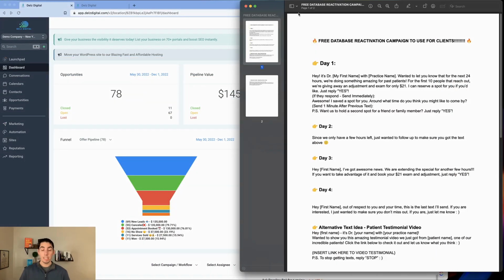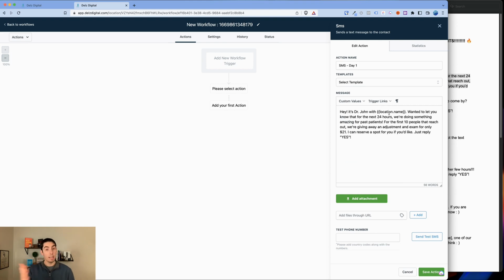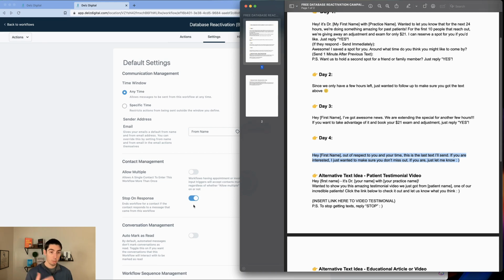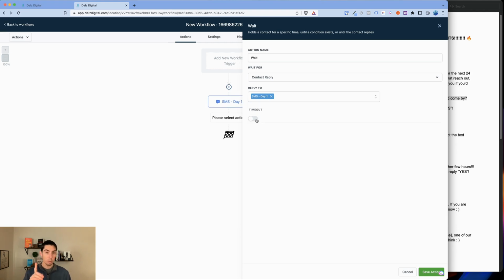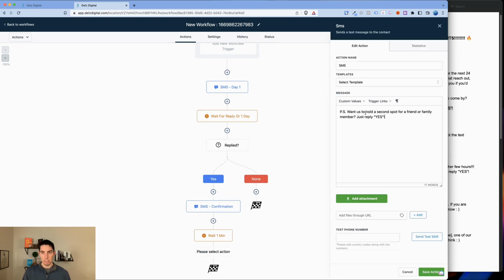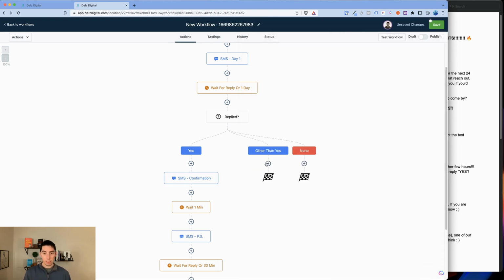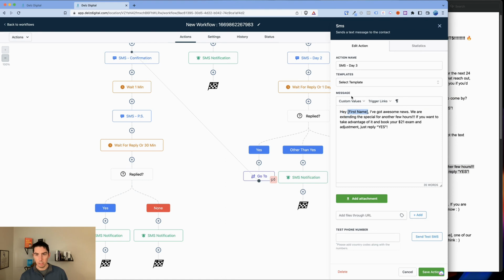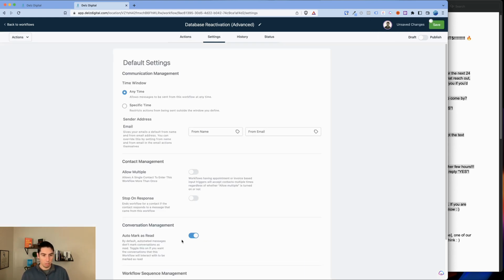Database Reactivation Workflow - Use HighLevel To Reactivate Old Leads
In this video, you will learn how to create a Database Reactivation Campaign (Workflow) in HighLevel.

Two versions, a Basic and an Advanced. (advanced starts at timestamp 6:35)

I'll walk through the steps of creating a simple Database Activation Workflow, and then I'll show you how to setup up an advanced one that will further automate the process. 💪🏼

While other CRMs make it difficult to track down and contact your inactive leads, GoHighLevel makes it easy. With this simple step-by-step process, you can quickly bring those old leads back into the fold and start reaping the benefits of a healthy pipeline once again!

💡 Tips help keep the insights flowing!

(it's still a work in progress, more and more videos will be added over time)

Campaign Script Written by @officialjoelkaplan

00:00 Database Reactivation Workflow
00:38 Part 1 - Basic Workflow
01:28 Workflows Overview
01:52 Building the Basic Workflow
05:04 Basic Workflow Setting
05:33 Adding Contacts To The Workflow
06:35 Part 2 - Advance Workflow
15:37 Fixing Workflow Error
16:15 Advanced Workflow Settings
16:44 Conclusion, Plus Snapshot